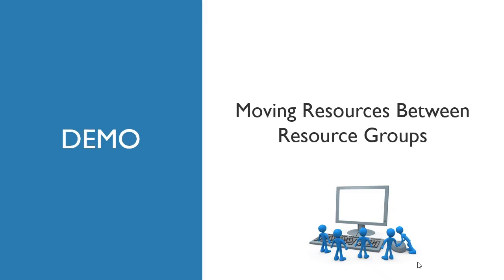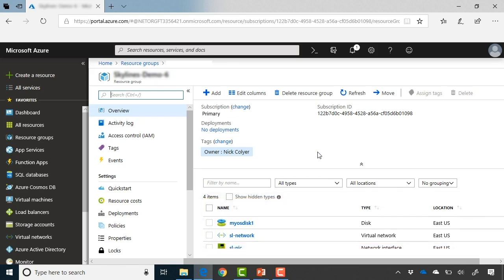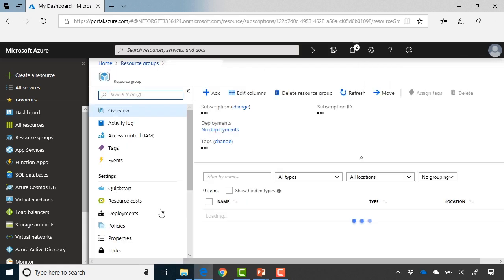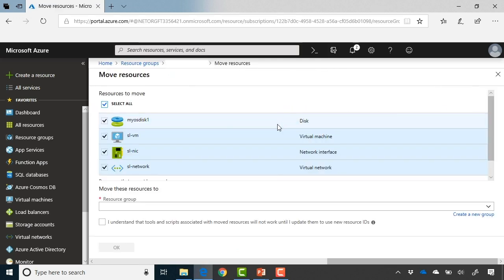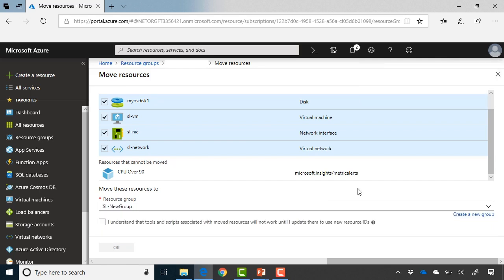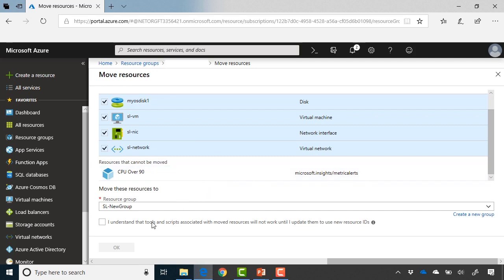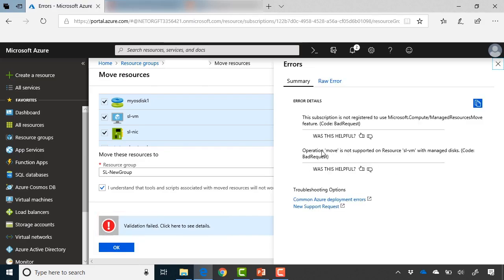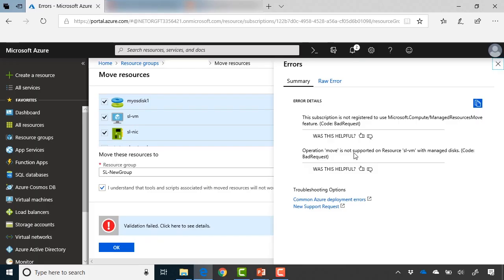04 018 Demo Move Resources between Resource Groups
04 Manage Resource Groups